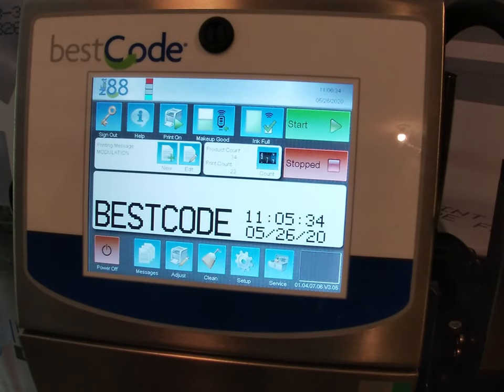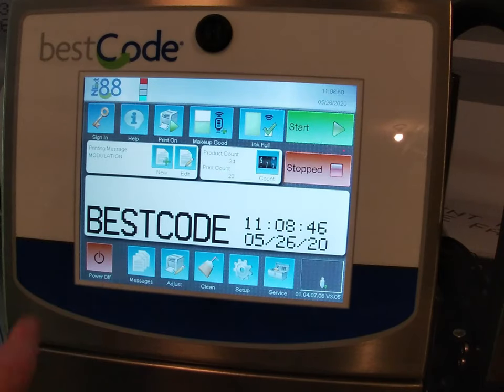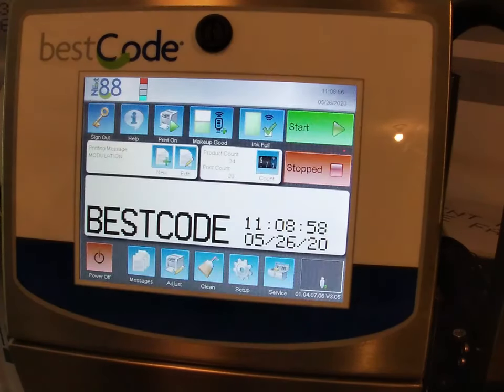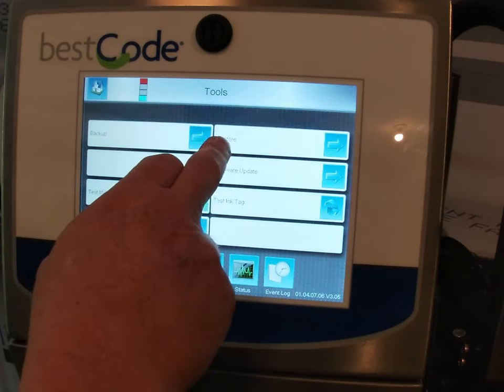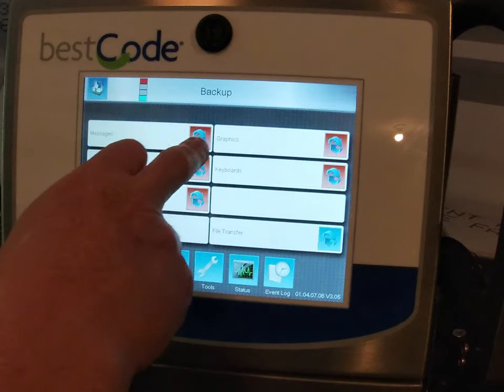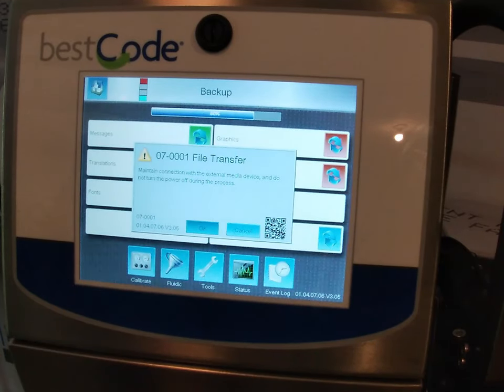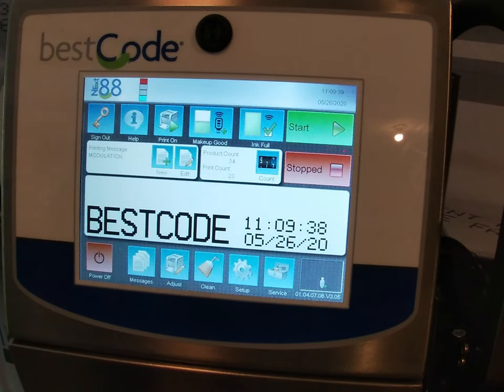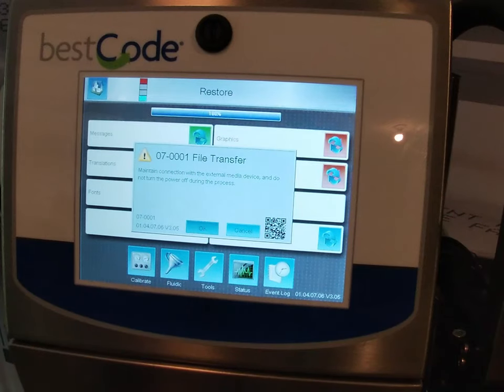23. Backup & Restore